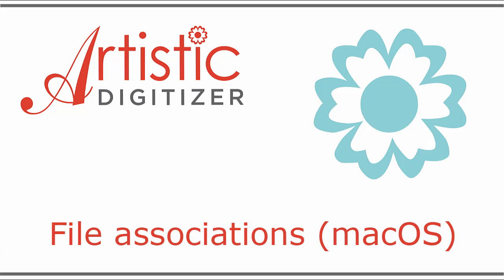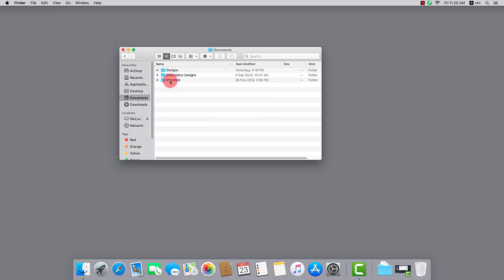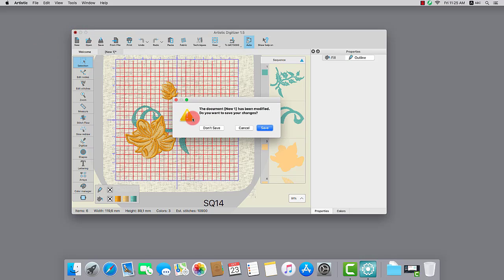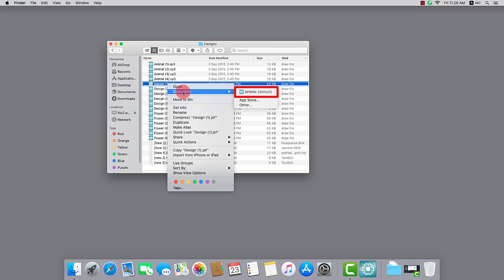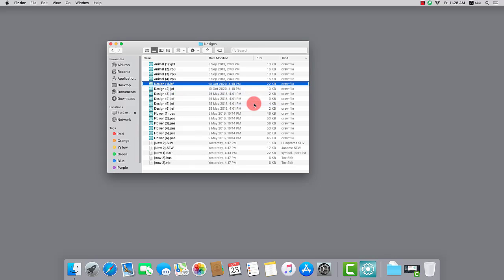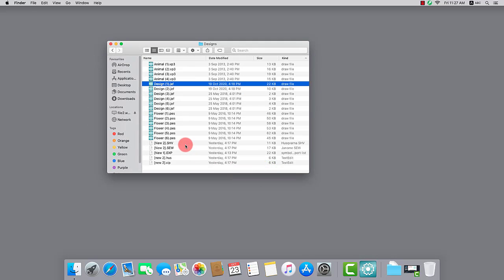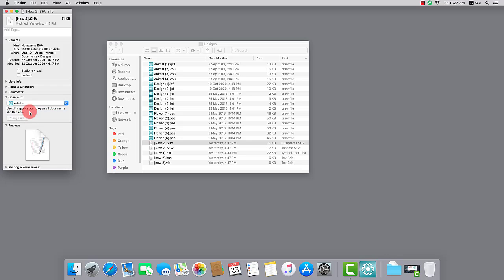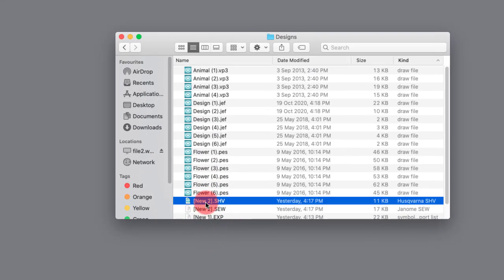File Associations on Mac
In this video, we will learn a few useful things about File Associations on a Mac computer. (This video shows the Full version of the software but the functionality described is also available in the Jr. version.)